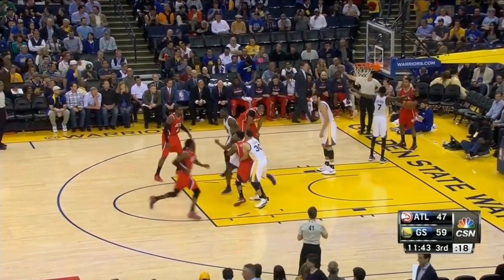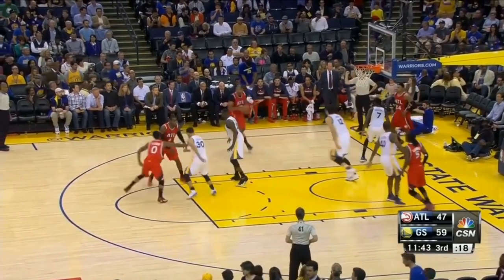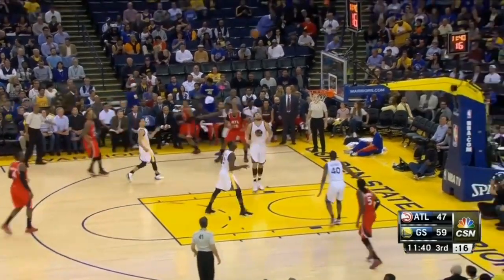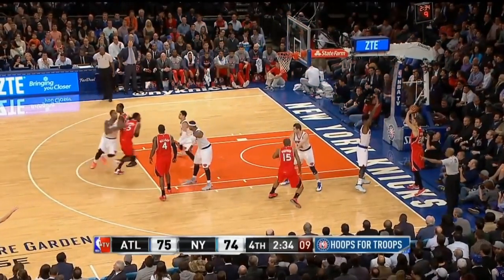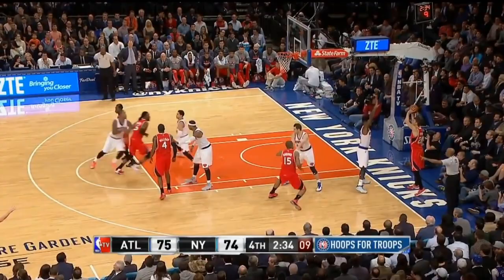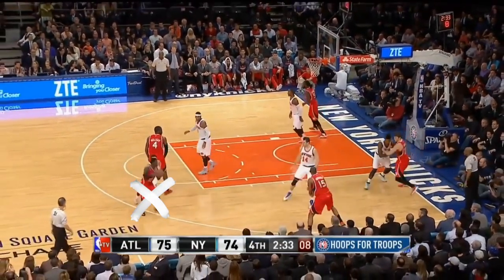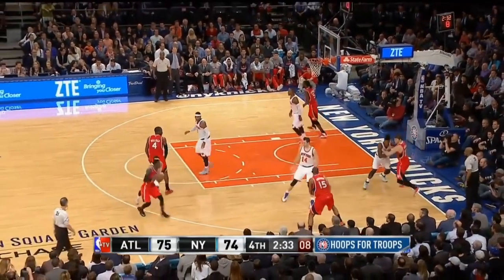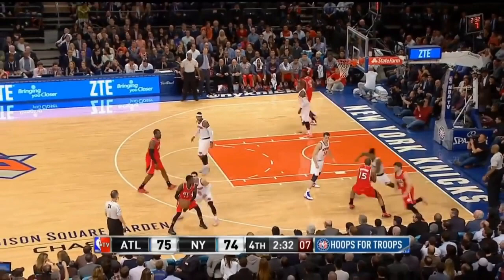Basketball Set Play - Wide Open Layup and 3 Pointer!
This is literally the only out of bounds play you will ever need for your team. This was originally designed by coach Mike Budenholzer when he ran the Atlanta Hawks NBA basketball team.  This is easily one of the best set plays you can run in an out of bounds scenario in basketball.